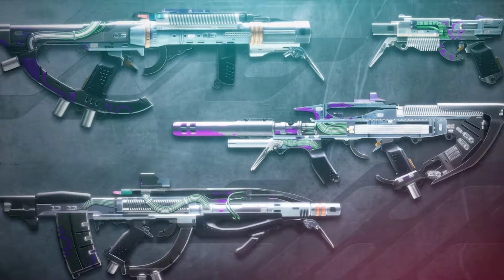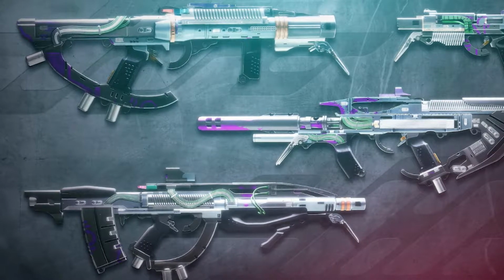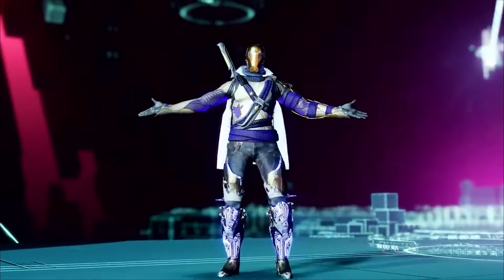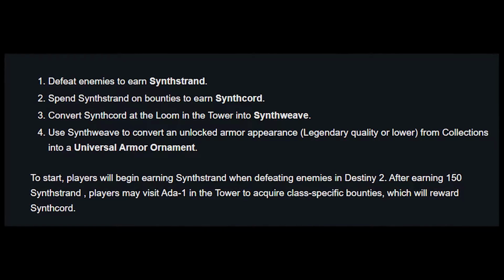Season of the Splicer trailer breakdown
Today I will be going over the new trailer Bungie released regarding the new season 14 of Destiny 2. Season of the Splicer.